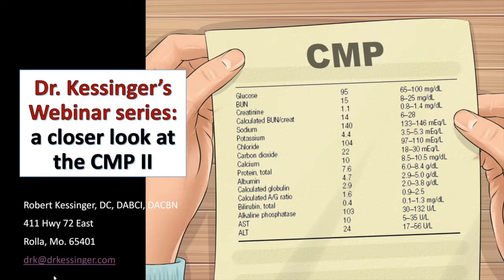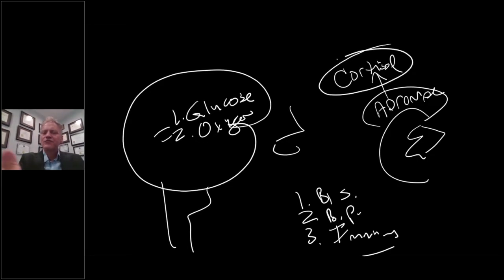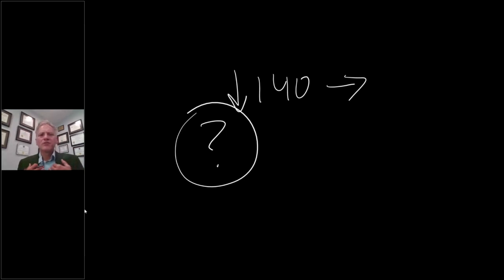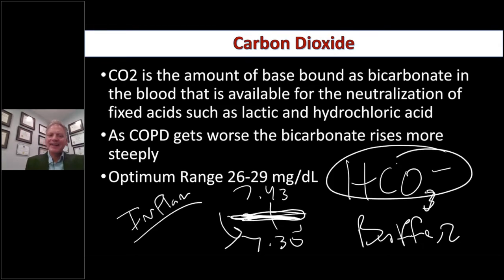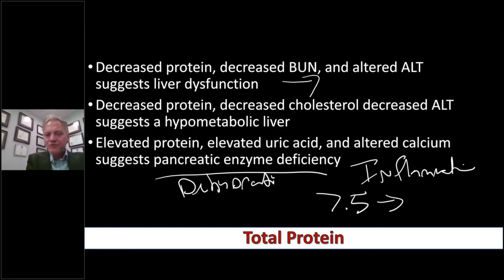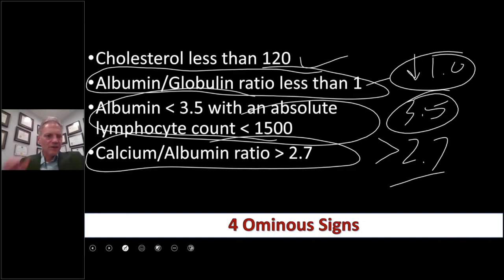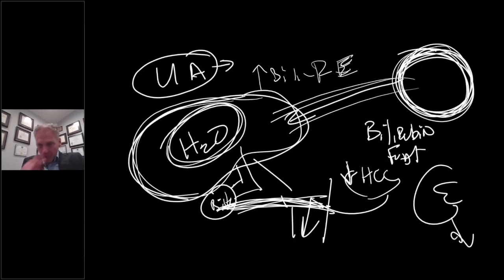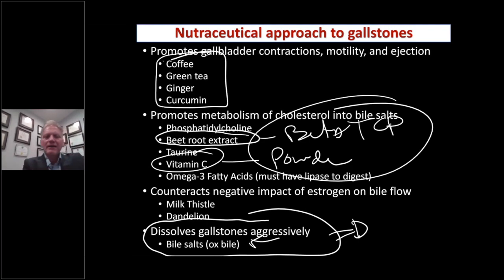A Closer Look At The CMP 2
Dr Rob Kessinger brings part 2 of the Comprehensive Metabolic Panel with a DABCI approach.